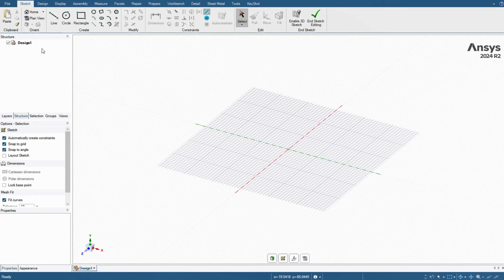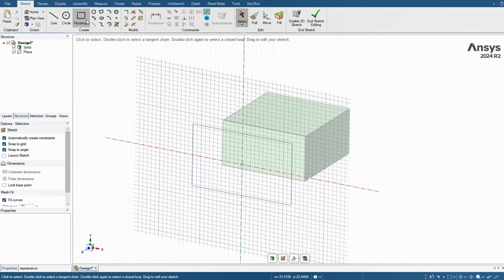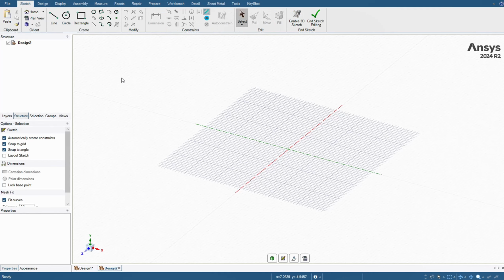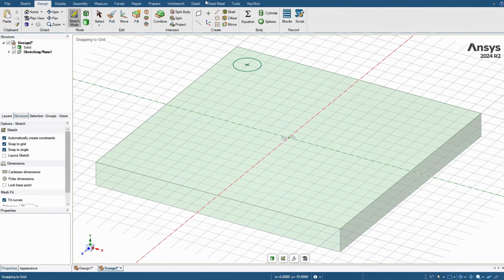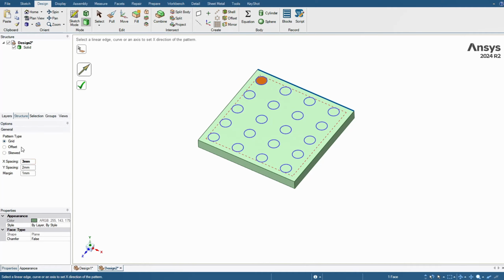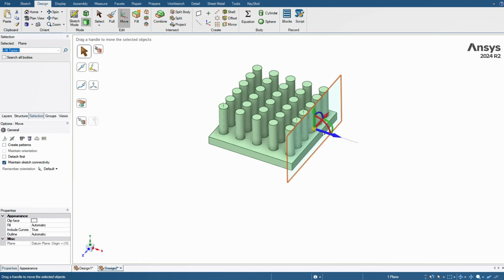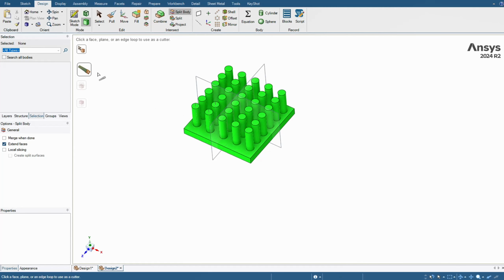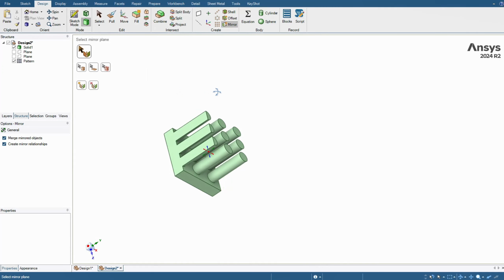SpaceClaim Course, Session 12: Replace, Fill pattern and Mirror Tools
1. Introduction

mastering the design tab options  in spaceclaim is very crucial. in this session, we will discuss about some of the most important commands including: Replace, Fill pattern and Mirror. using these command will help you create more accurate geometry and also increases your speed.
2. Replace

The Replace command substitutes one or more selected faces with another face or surface that you specify. SpaceClaim trims or extends the replacement to the existing boundaries and reattaches neighboring faces so the solid remains watertight, preserving edge locations and continuity wherever the geometry allows. This makes it ideal for reshaping parts swapping a planar or curved face for a different surface دwithout rebuilding features. The replacement can come from an existing face, an imported surface, or a surface created from a sketch. If the new surface doesn’t fully cover the target area or causes self intersections, the operation may fail; extending or refining the replacement surface typically resolves this.

Spaceclaim

Design2 2
3. Fill pattern

Fill Pattern command has a neat capability: by specifying parameters like the spacing between features in the X and Y directions, the software automatically determines the appropriate number of instances. Based on the spacing you set, it figures out how many copies of the geometry should be created and patterned along each direction.

Design3
4. Mirror

The Mirror command creates a symmetric copy of selected geometry about a reference plane. You can mirror sketch curves, faces, or entire solid bodies across a datum plane, a planar face, or one of the global planes. SpaceClaim places the mirrored copy on the opposite side and leaves the original intact.

Screenshot 20
5. Summary

In this session, we introduced several of the most important tools in SpaceClaim’s Design tab. By the end, students are expected to have a solid initial familiarity with these tools and to apply them in their own geometry creation. It should be emphasized, however, that more effective and precise use of these commands depends on a strong grasp of the material covered in previous sessions, as these tools are most impactful when used alongside sufficient knowledge of other commands.